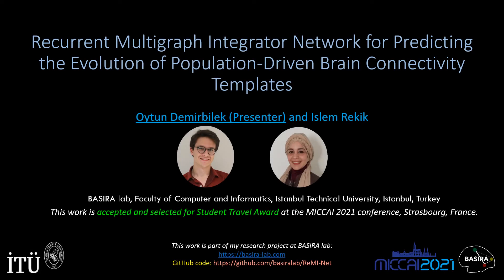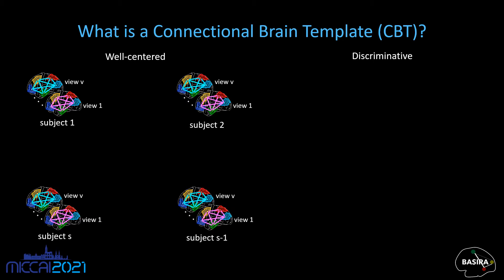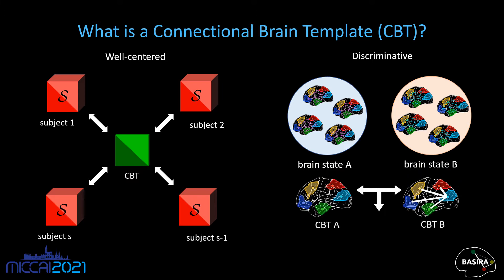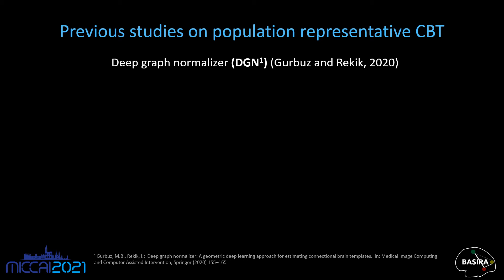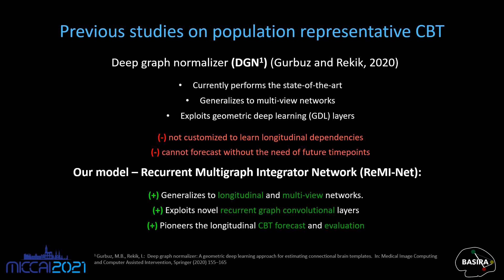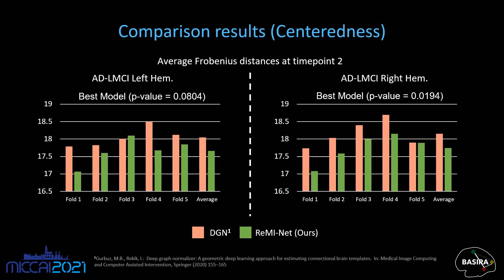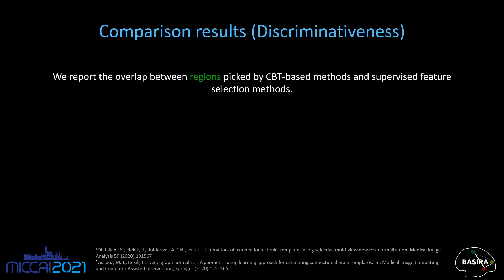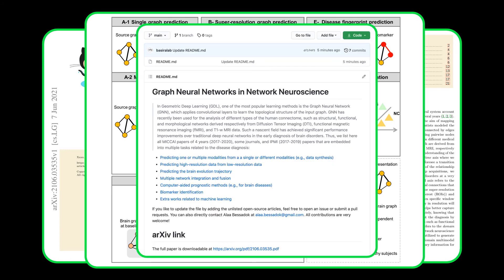Recurrent Multigraph Integration and Prediction | Oytun Demirbilek | MICCAI 2021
This work is presented at the international class A1 MICCAI 2021 conference

Abstract
Learninghowtoestimateaconnectionalbraintemplate(CBT) from a population of brain multigraphs, where each graph (e.g., functional) quantifies a particular relationship between pairs of brain regions of interest (ROIs), allows to pin down the unique connectivity patterns shared across individuals. Specifically, a CBT is viewed as an integral representation of a set of highly heterogeneous graphs and ideally meeting the centeredness (i.e., minimum distance to all graphs in the population) and discriminativeness (i.e., distinguishes the healthy from the disordered population) criteria. So far, existing works have been limited to only integrating and fusing a population of brain multigraphs acquired at a single time- point. In this paper, we unprecedentedly tackle the question: “Given a baseline multigraph population, can we learn how to integrate and forecast its CBT rep- resentations at follow-up timepoints?” Addressing such question is of paramount in predicting common alternations across healthy and disordered populations. To fill this gap, we propose Recurrent Multigraph Integrator Network (ReMI-Net), the first graph recurrent neural network which infers the baseline CBT of an input population t1 and predicts its longitudinal evolution over time. Our ReMI-Net is composed of recurrent neural blocks with graph convolutional layers using a cross-node message passing to first learn hidden-states embeddings of each CBT node (i.e., brain region of interest) and then predict its evolution at the consecutive timepoint. Moreover, we design a novel time-dependent loss to regu- larize the CBT evolution trajectory over time and further introduce a cyclic recur- sion and learnable normalization layer to generate well-centered CBTs from time- dependent hidden-state embeddings. Finally, we derive the CBT adjacency matrix from the learned hidden state graph representation. ReMI-Net significantly outperformed benchmark methods in both centeredness and discriminative connectional biomarker discovery criteria in demented patients.